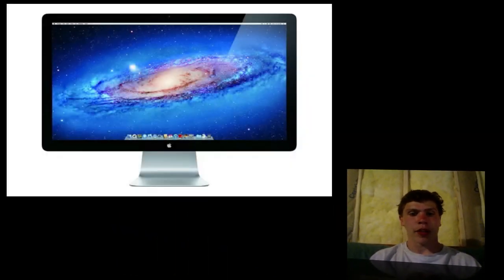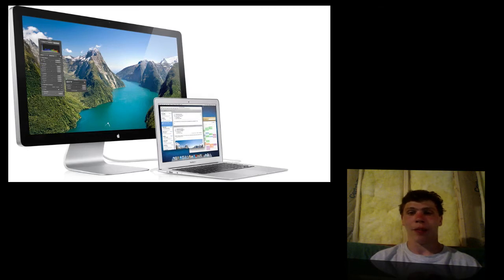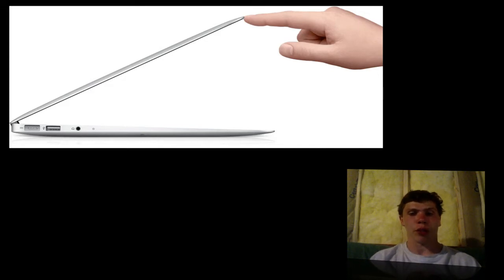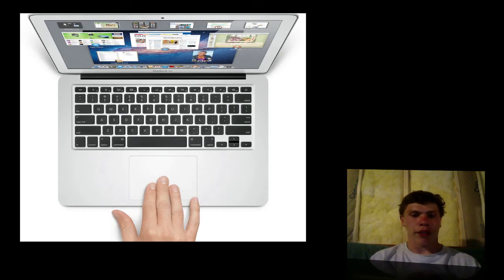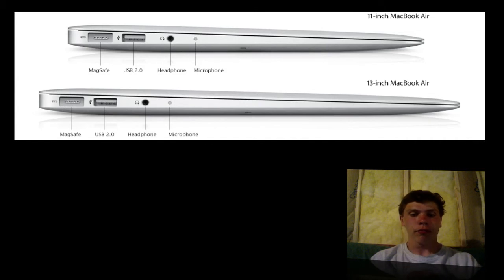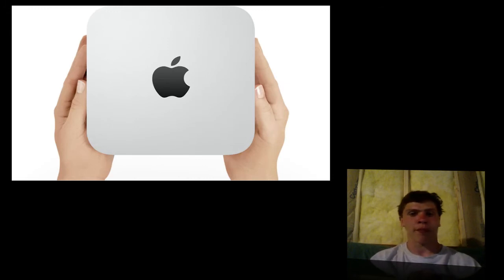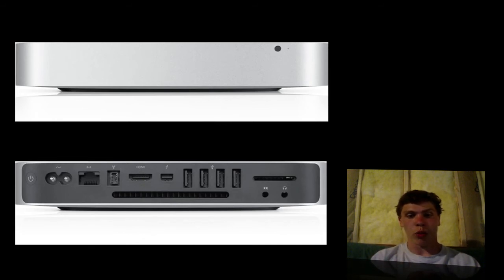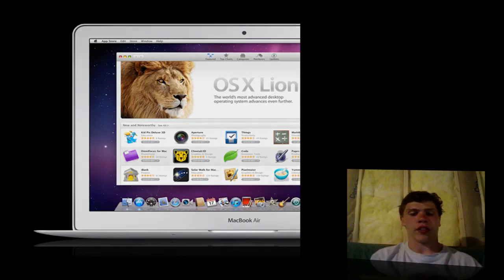New Macbook Airs, Mac Minis, OSX Lion, and Thunderbolt Displays! (July 20th)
Today Apple Released New Macbook Airs and Mac Minis, a new Thunderbolt display, and its newest Operating System, Mac OSX 10.7 Lion! I give you an overview of all of these products (recap), let you know what to expect (review), and give my thoughts on them! Thanks!